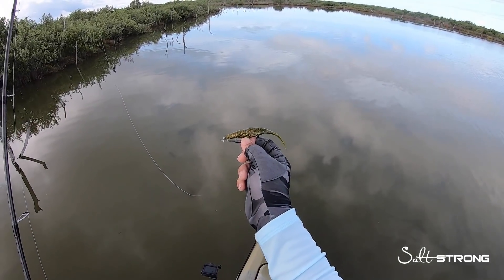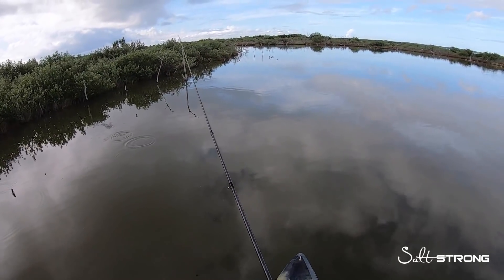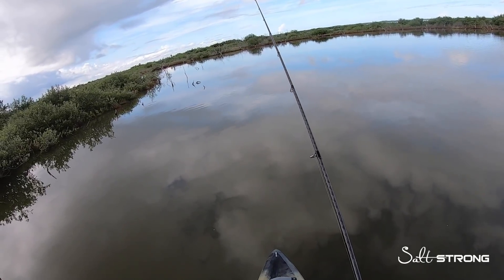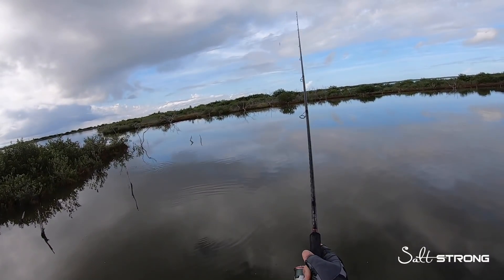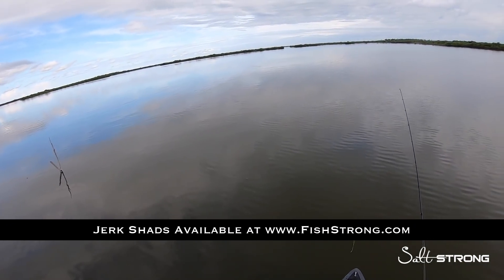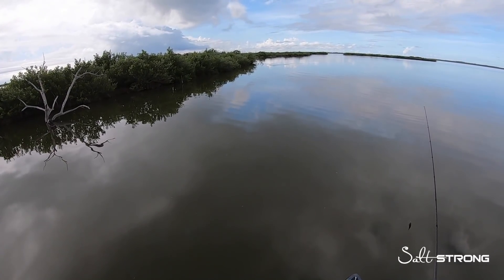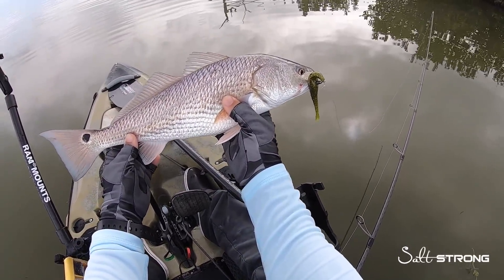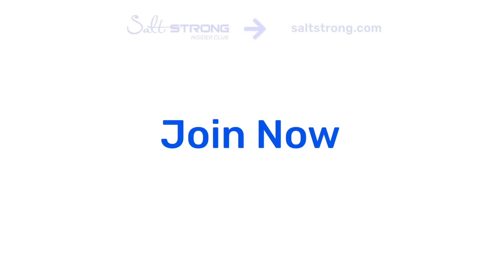The Best Way To Rig And Retrieve Jerk Shad Lures To Catch Redfish, Snook, & Trout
Join us in the Insider Club if YOU want to find MORE fish in LESS time.

Jerk shads can get picky fish to strike!

The action through the water is erratic and grabs their attention quickly.

Jerk shad lures are great for attracting snook, trout, and redfish!

The erratic action in the water creates movement that fish cannot resist.

But do you know how to rig and retrieve this style of lure?

In this new video, you’ll learn the best ways to rig and retrieve this versatile bait to catch a ton of fish!

Have any questions about how to rig these lures?